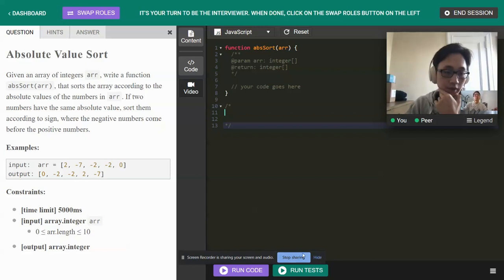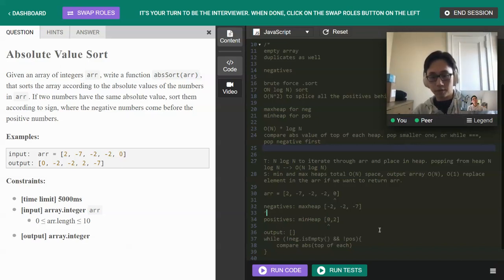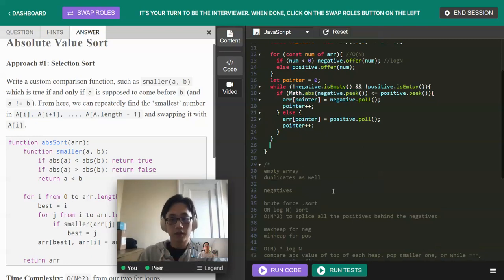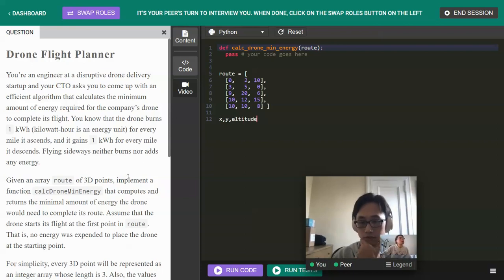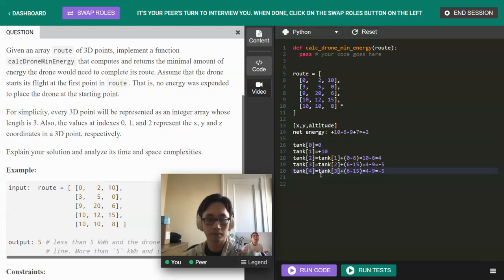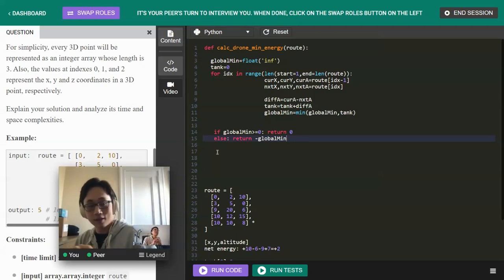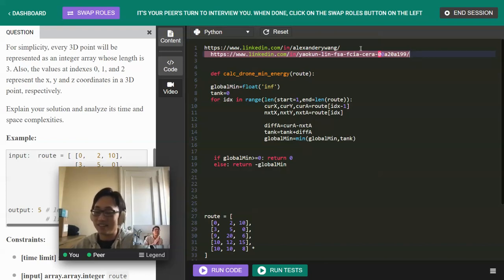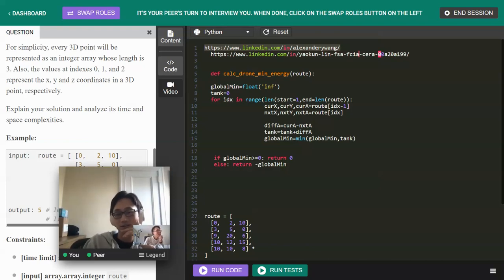Pramp Practice Sesstion with One of the Best Coders I've Seen